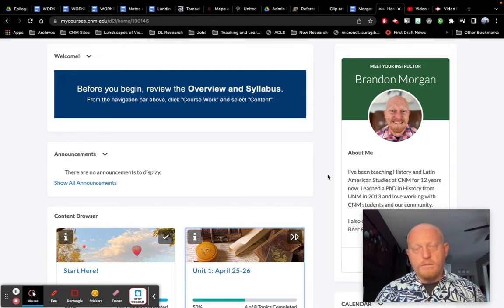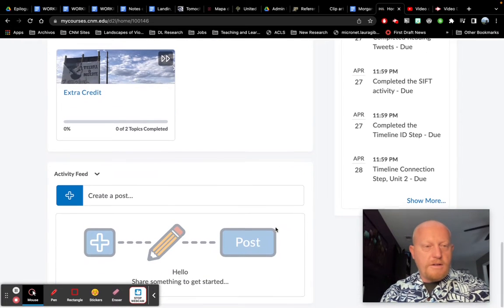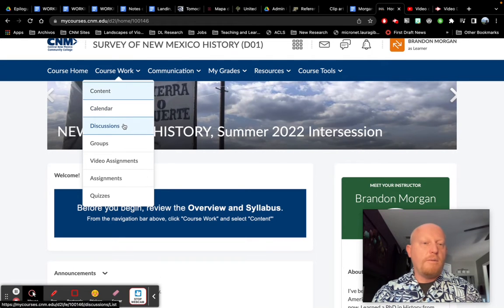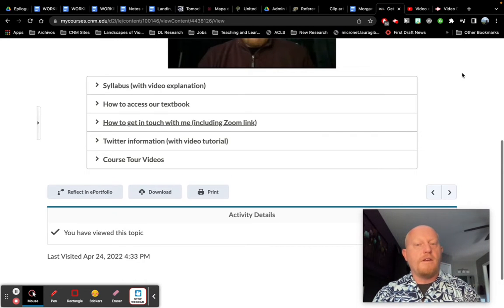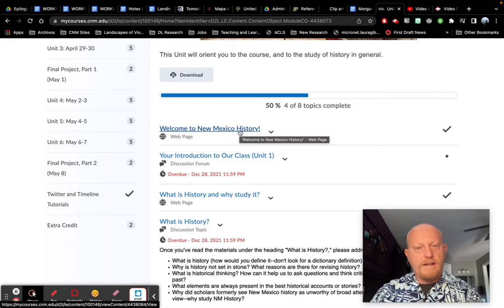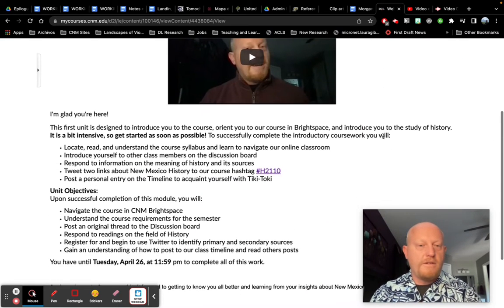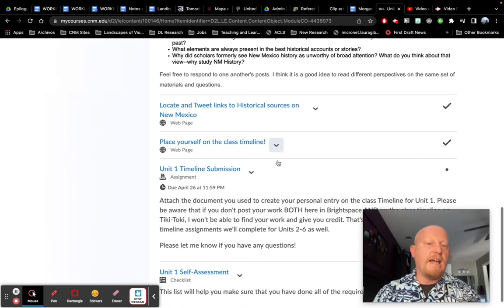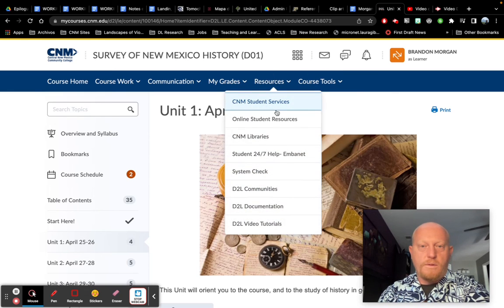Course Tour (general), 2110-I, summer 2022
In which I demonstrate how our course is organized in Brightspace